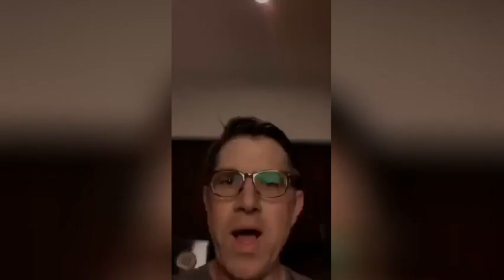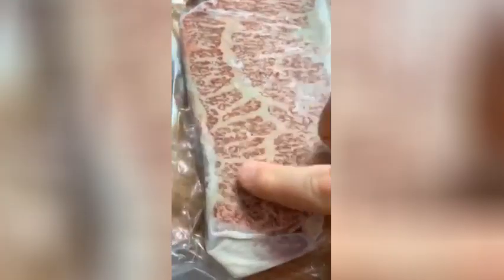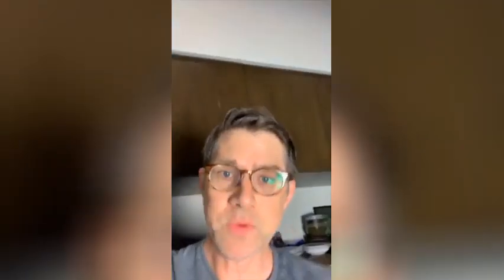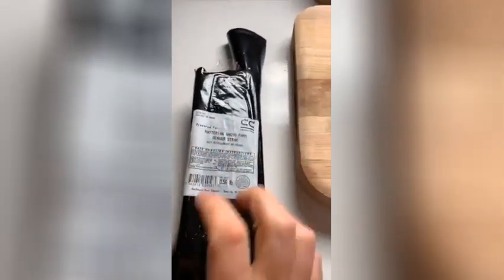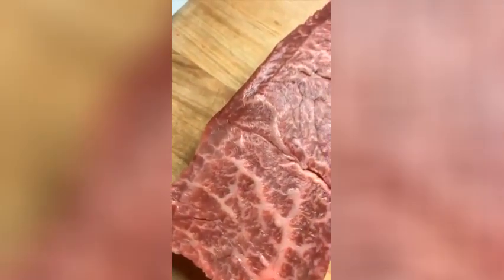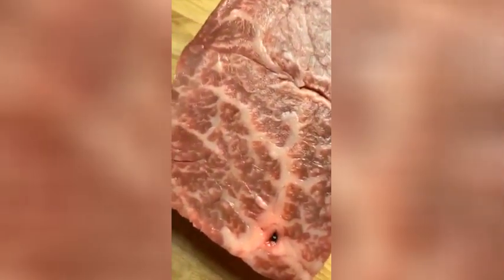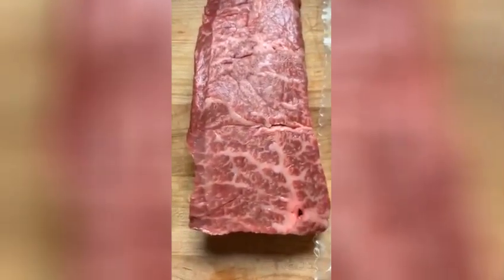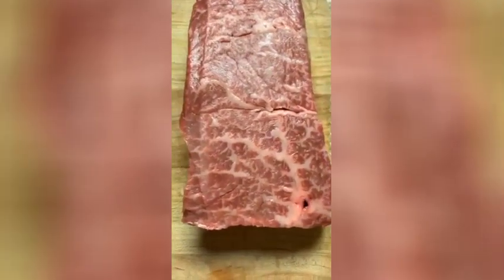Wagyu: Japanese vs. American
Let's learn what "Wagyu" means, and the differences between Japanese and American Wagyu -- as well as how to spot the fake Wagyu that seems to be everywhere.  or purchase the best Wagyu from Japan and America